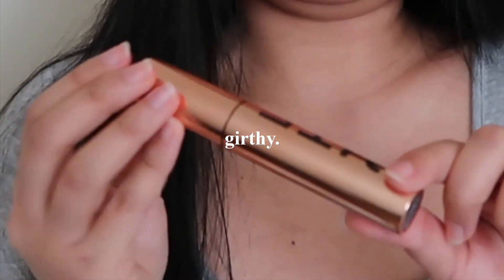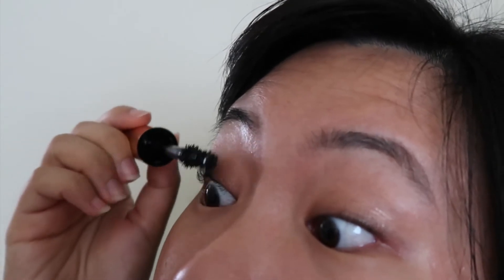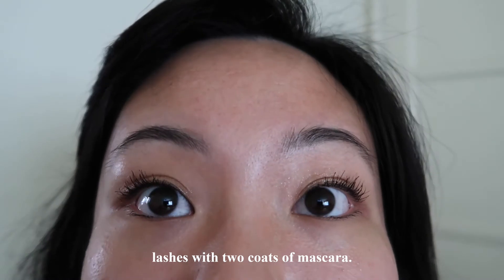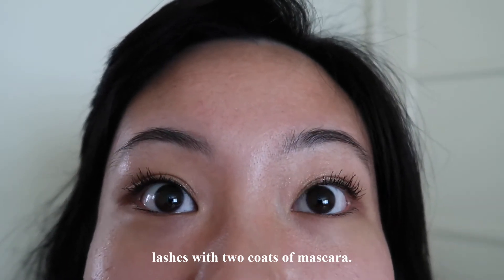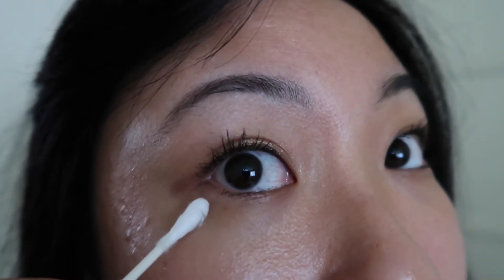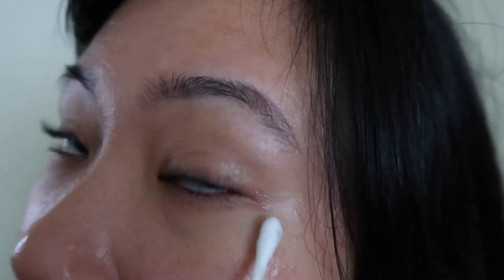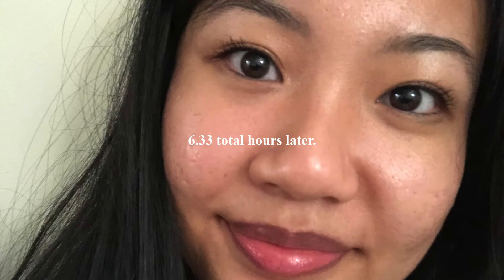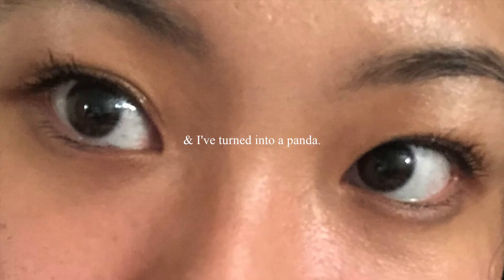new! bite beauty upswing full volume mascara review| wear test on thin + straight lashes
Bite Beauty released their very first mascara product, so naturally, I put it to the test. What do you think of the mascara's effects?